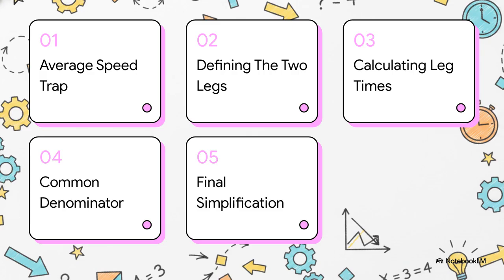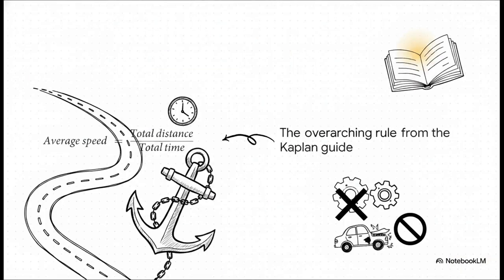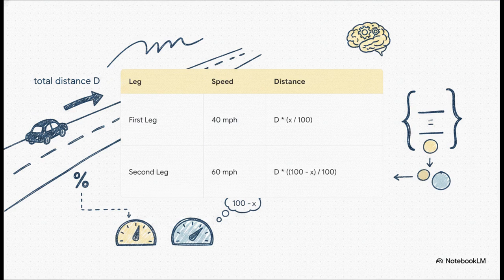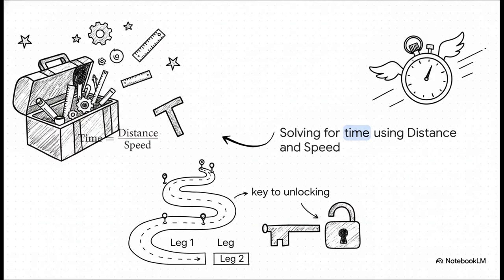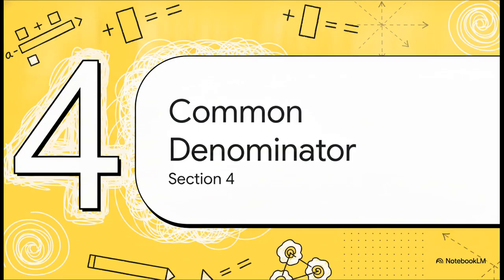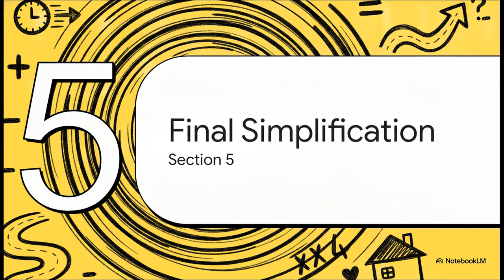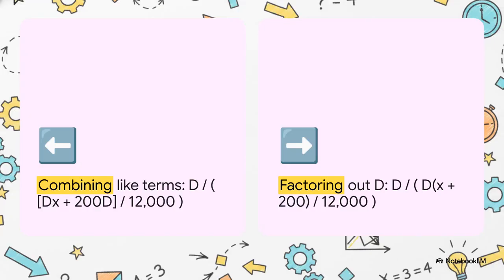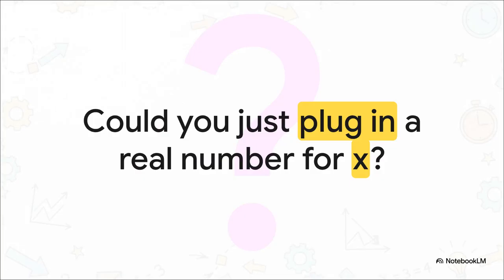The "Common Denominator" Trick for GRE Speed Problems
Solving for average speed in terms of x can be tricky, especially with fractional time calculations. In this video, we show you a fast, step-by-step method for GRE rate problems.

We start by setting up a simple table for speed, time, and distance. This helps us systematically find Francine’s average speed for her entire trip.

To simplify the algebra, we use a common denominator of 12,000 when adding:

12000 / (3Dx) + 12000 / [2D(100 – x)]

Final Result:
Average Speed = 12000 / (x + 200)

Don’t let the algebra intimidate you. Follow along and master this common GRE question type with confidence.

Let me know if you also want a version with line breaks removed (for YouTube’s plain text box).